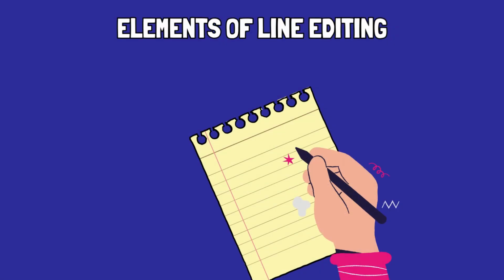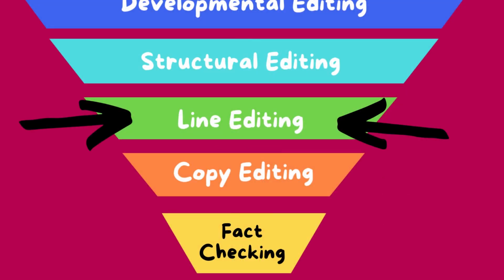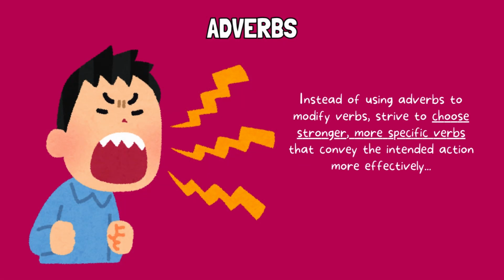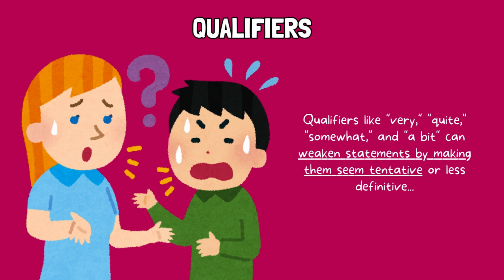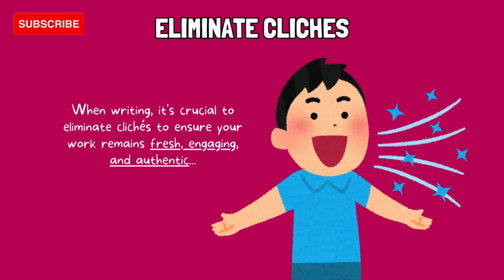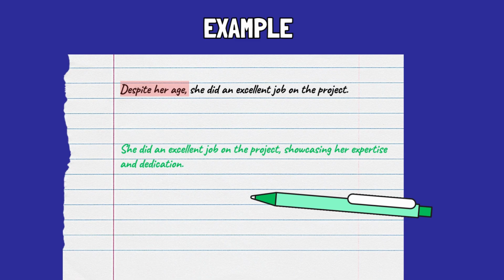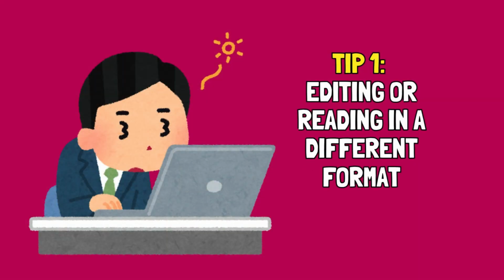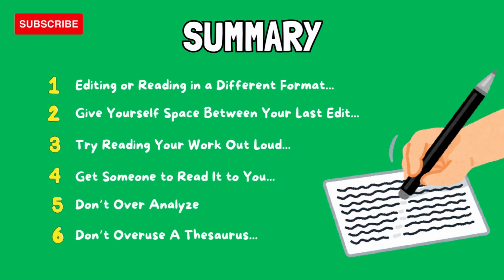How to Line Edit a Novel (With Examples) ✍️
Want to take your novel from good to great? Master the art of line editing with this in-depth tutorial! on how to line edit a novel with examples! 📝

Learn how to refine your writing at the sentence level, focusing on sentence structure, word choice, tone, clarity, and pacing. We'll walk you through practical examples and tips to help you polish your novel and elevate your storytelling.

Line editing goes beyond correcting grammar and punctuation. It’s about making your writing shine, ensuring your story is engaging and your prose is polished. This video will equip you with the tools to take your manuscript to the next level.

00:00 - Intro
00:12 - What is Line Editing?
00:26 - 5 Elements of Line Editing
01:09 - Types of Editing
02:25 - What To Look Out For When Line Editing
02:33 - Repetition
03:29 - Overused Words
04:20 - Adverbs
05:23 - Nondescript Descriptors
06:32 - Qualifiers
07:31 - Run-On Sentences
08:30 - Eliminate Cliches
09:38 - Unintended Bias
11:05 - Fill in Gaps
11:58 - 6 Additional Tips
12:05 - Tip 1: Editing or Reading in a Different Format
12:35 - Tip 2: Give Yourself Space Between Your Last Edit
13:02 - Tip 3: Try Reading Your Work Out Loud
13:27 - Tip 4: Get Someone to Read It to You
13:52 - Tip 5: Don’t Over-Analyse
14:18 - Tip 6: A Thesaurus Can Often Be Your Best Friend
14:52 - Summary
15:32 - Useful Resources